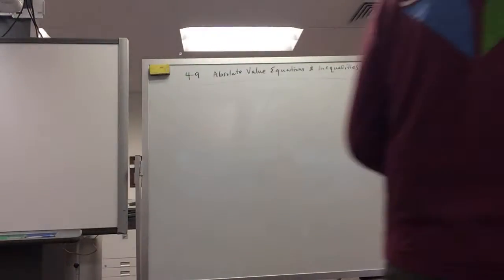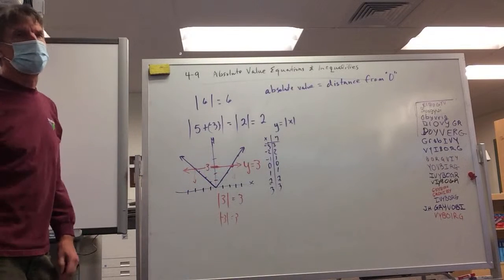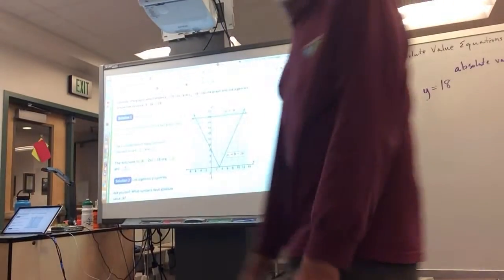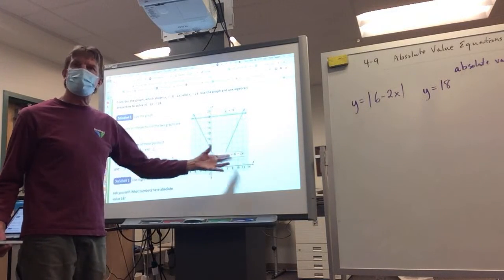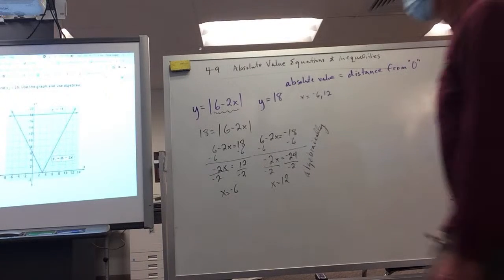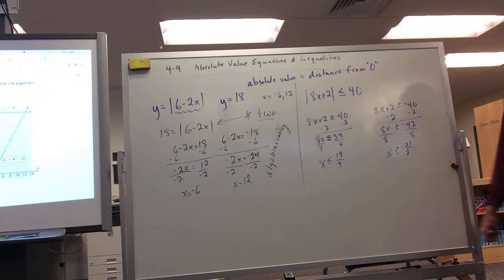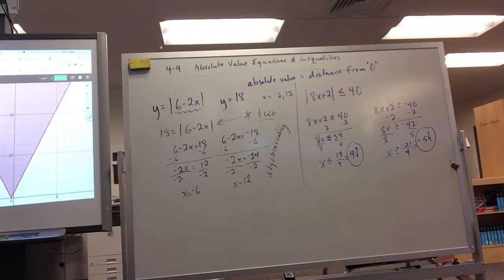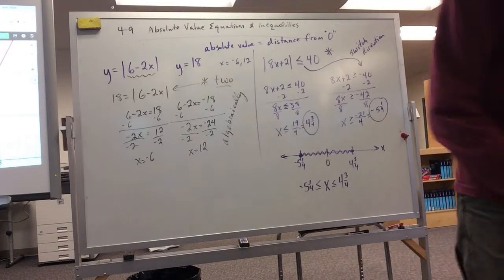11/16 Algebra I lesson 4-9